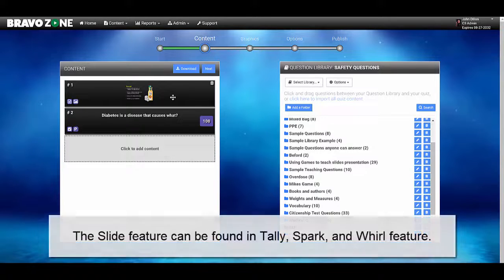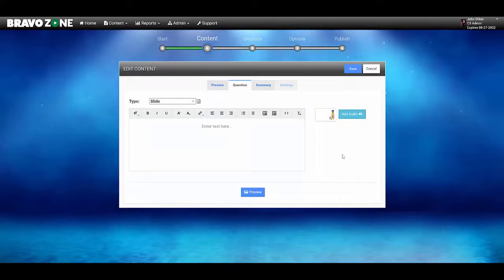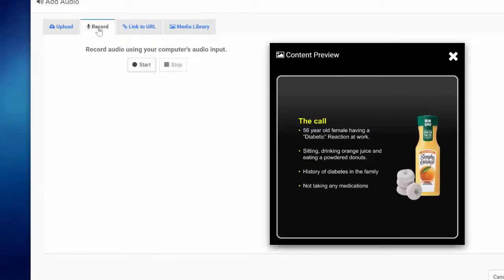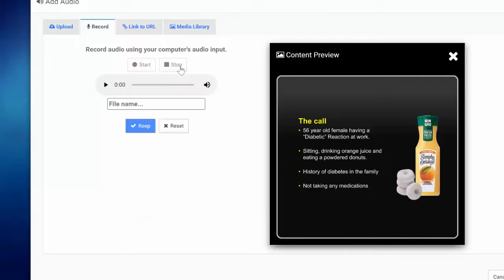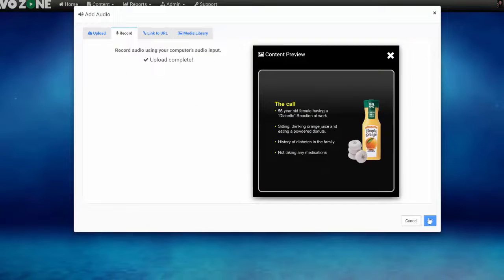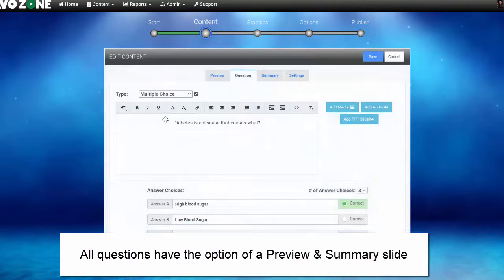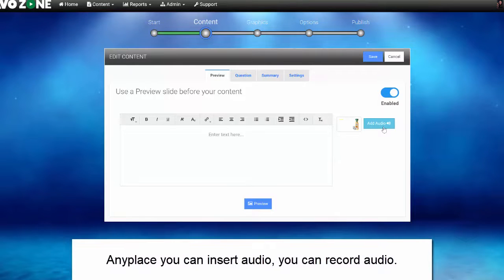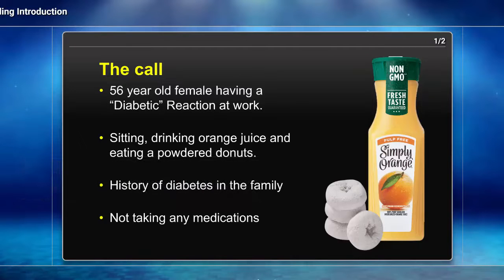How to Record Audio In the BravoZone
Check out the easy to use new record feature in the BravoZone. If you can insert audio, you can record up to 5 minutes of audio per instance and are not restricted to the number of audio within a presentation.